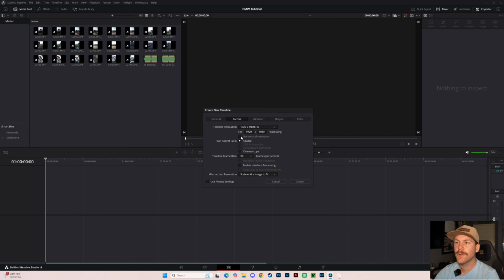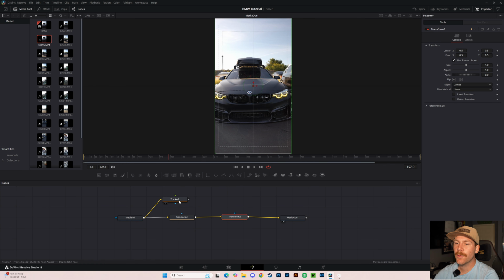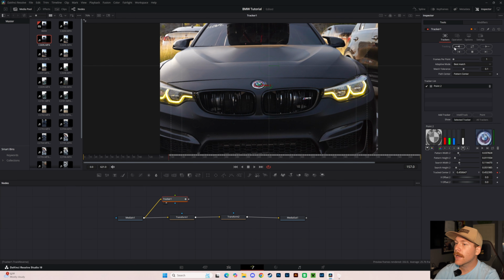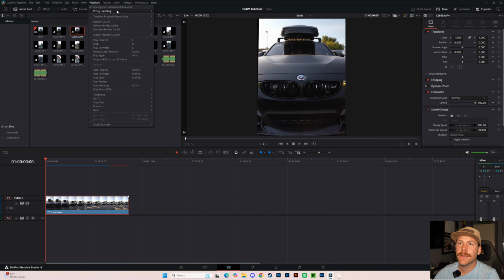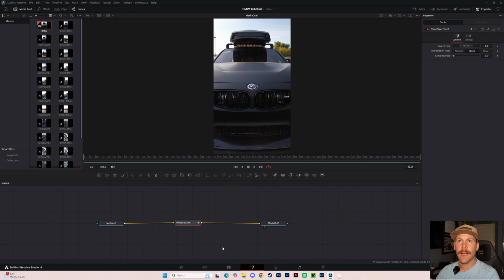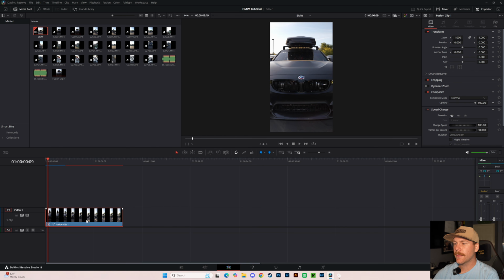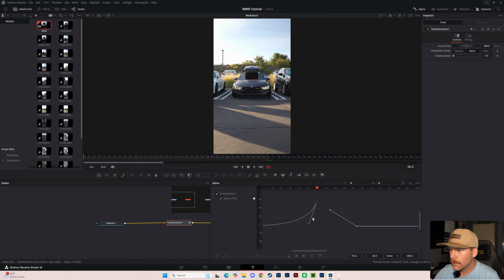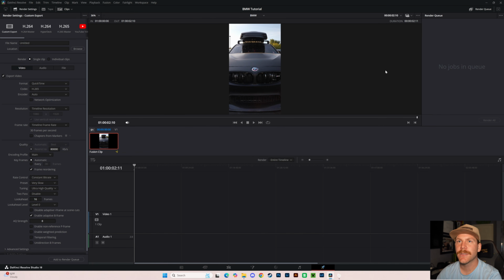Davinci Resolve Speed Ramp and Stabilization Tutorial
In this video we take a look at the best two methods for stabilizing footage and speed ramping in Davinci Resolve.

In videos to come we will go over more effects and features to make your edits pop.

Source clips for this video can be found here if you would like to edit with me at home!
When using my clips for an edit please credit/tag me in your post!